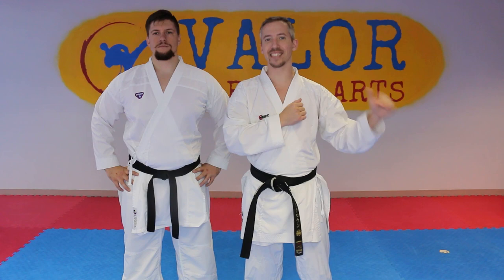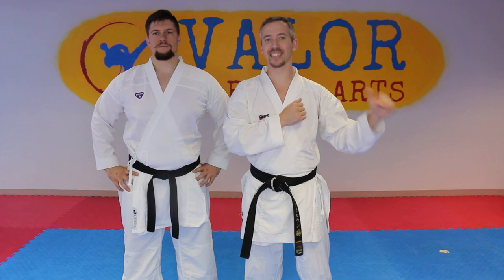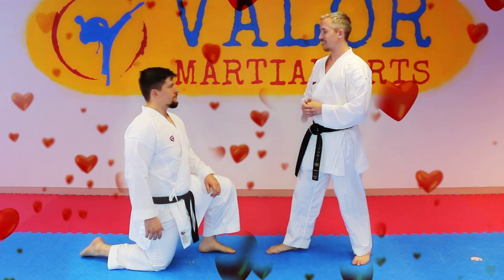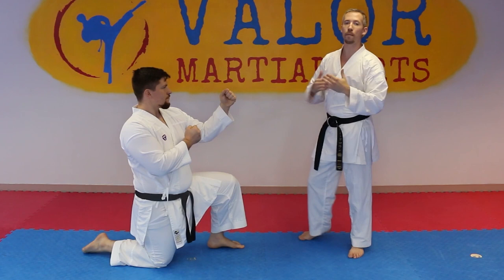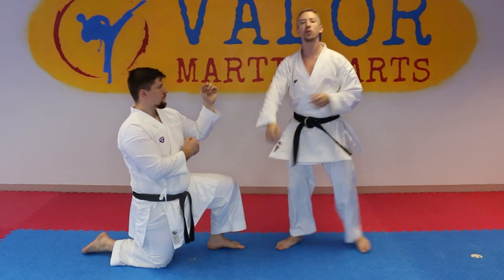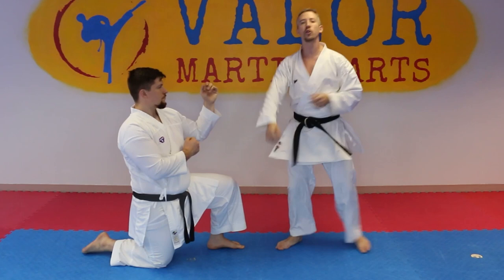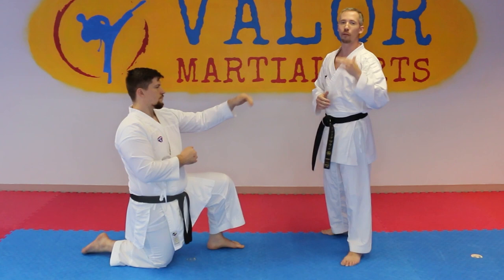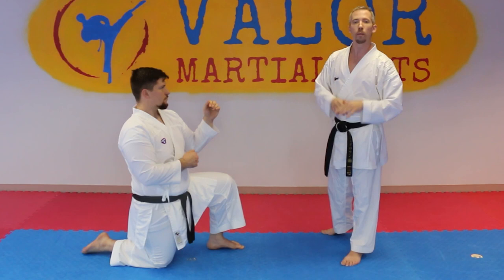Karate Blocking Drill | Simple Kumite Training Drill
Try out this simple, yet effective Kumite Blocking Drill and let us know what you think or if there are any similar training drills you like to do.
What sport do you think I should do a video on?